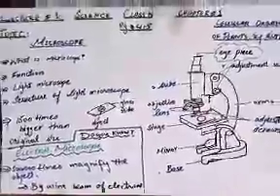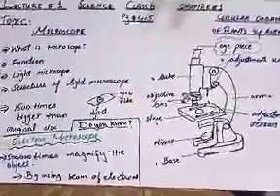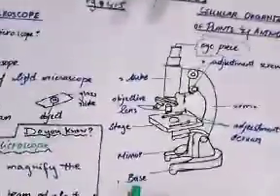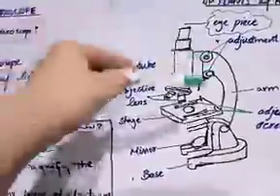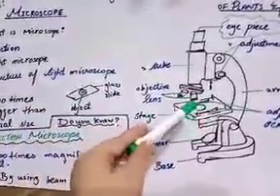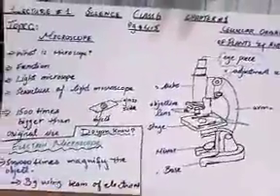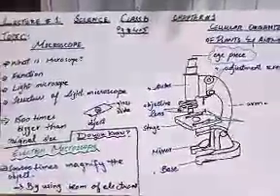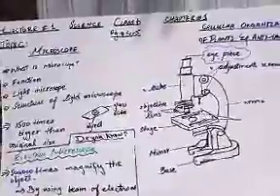class 6 science lecture 1(2)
week 1 class 6 science lecture 1(2)